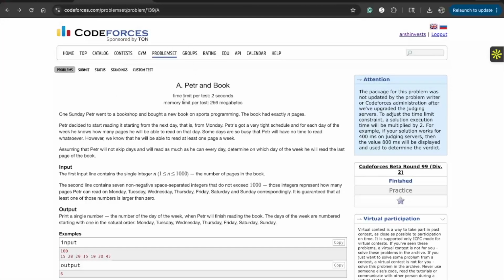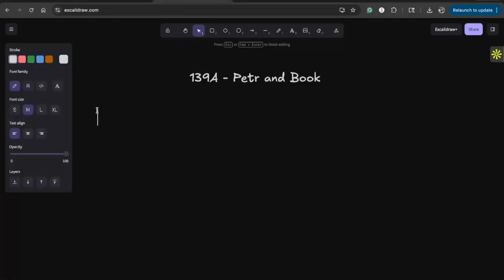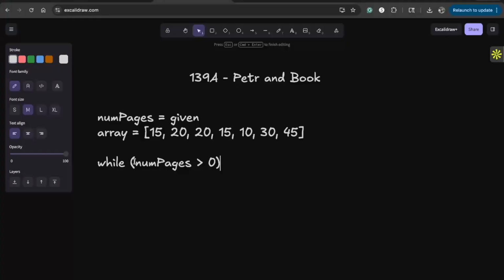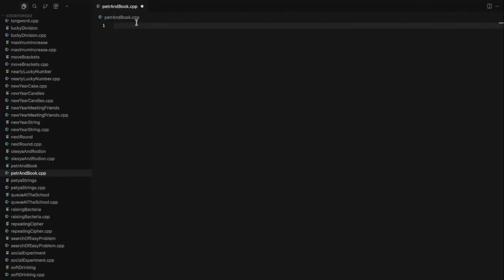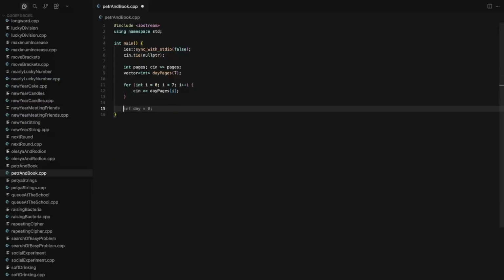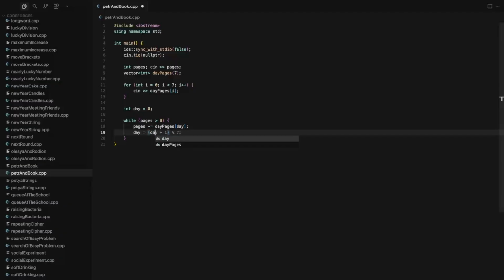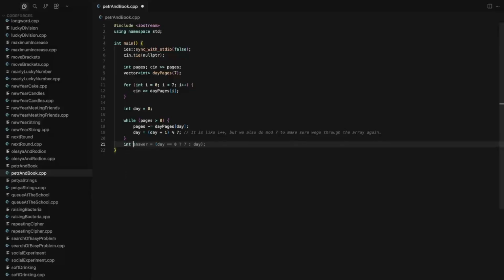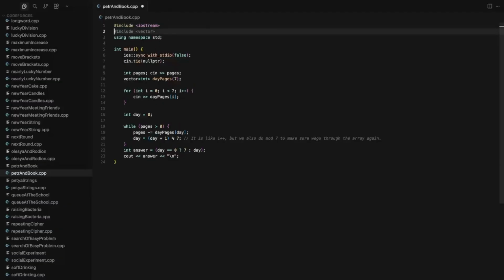[Codeforces] 139A - Petr And Book | C++ Solution & Explanation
In this video, I walk through the solution to the Codeforces problem “Petr and Book”, explaining the intuition and implementation step by step using C++.

We carefully break down the problem, track Petr’s reading progress across the week, and simulate the process to determine on which day the book is finished. This problem is a great introduction to simulation and basic looping logic in competitive programming.

I’m still learning and improving, so if you know a more elegant approach, a cleaner implementation, or have tips for solving this problem more efficiently, I’d love to hear your feedback in the comments!

📌 Language Used: C++
📌 Difficulty: Beginner
📌 Topic: Simulation / Implementation